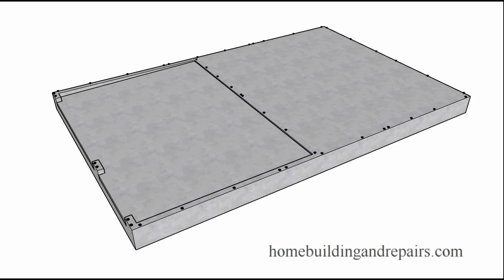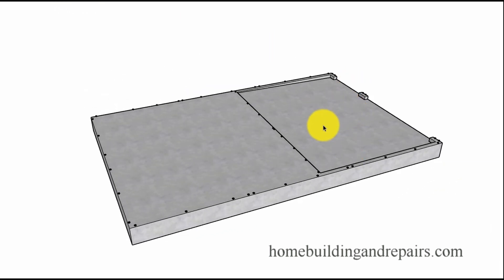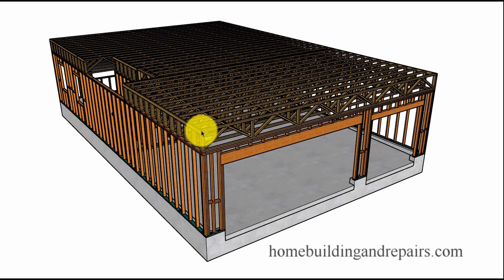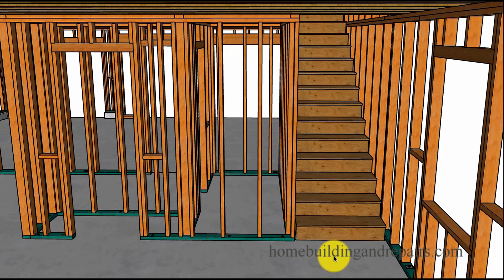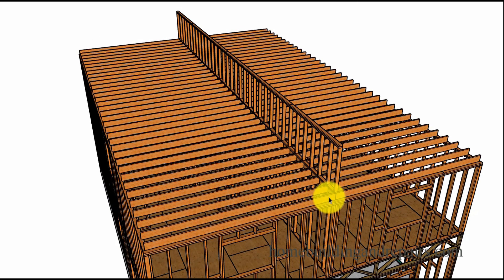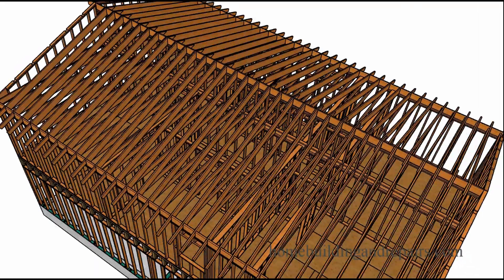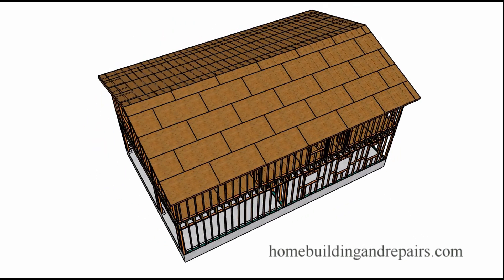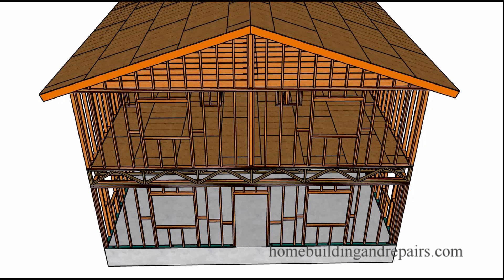Introduction To Video Series For Building Two Story Open Floor Plan House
Click on this link for more videos related to home design and construction. I'm going to try something different and create a series of videos that will provide you with different phases of construction to design and build this two-story open floor plan house. Keep in mind that you will need to check with local building authorities and engineers before building a home like this in your area.